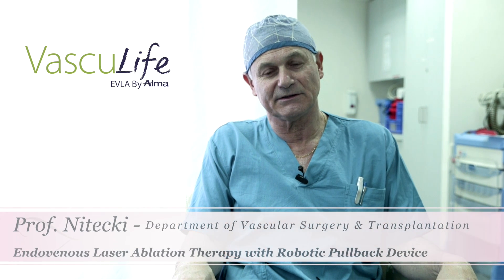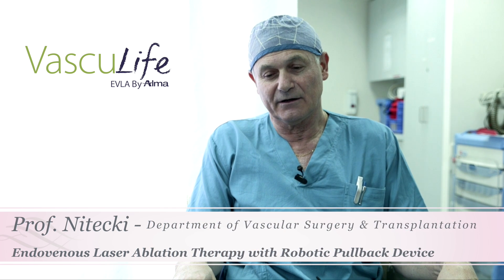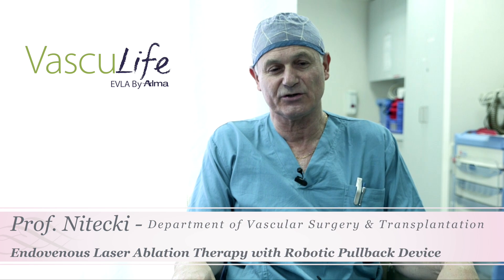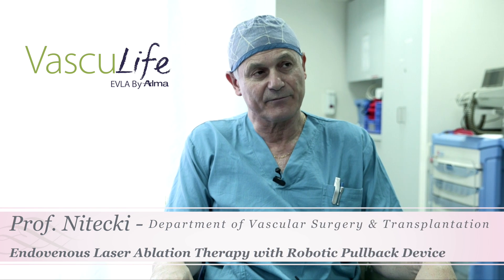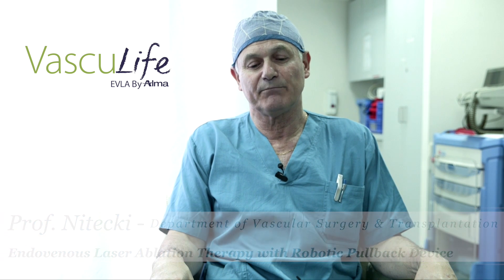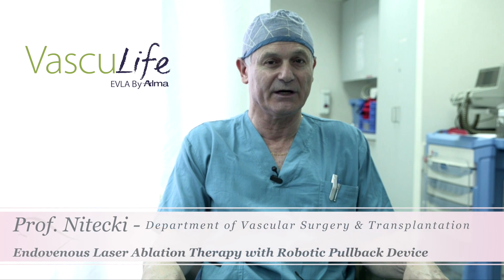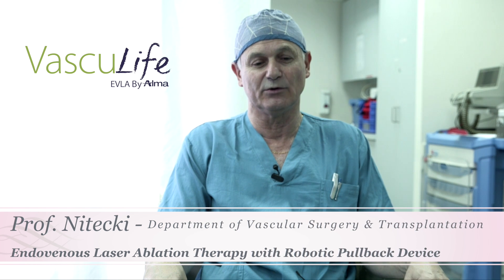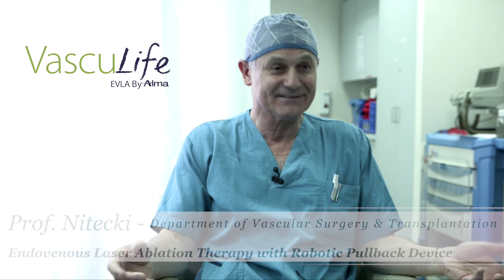Vasculife by Alma - Prof. Nitecki Interview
Prof. Nitezki , Department of Vascular Surgery and Transplantation .
Talking about his experience with the VascuLife by Alma device.